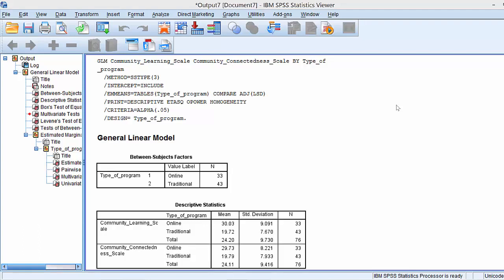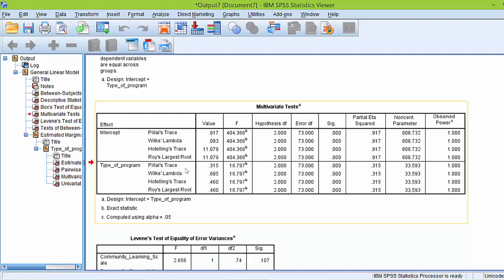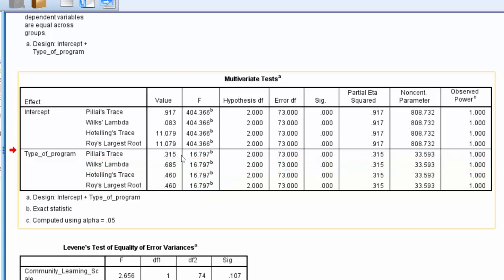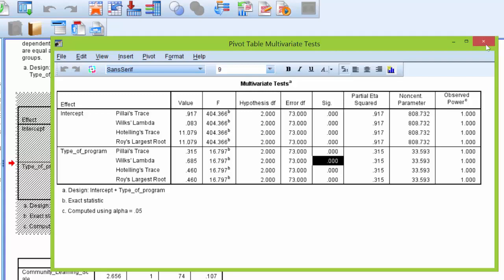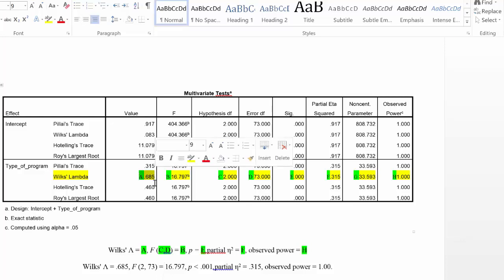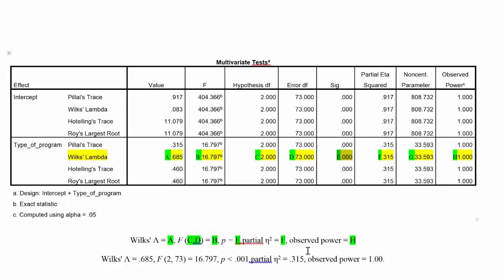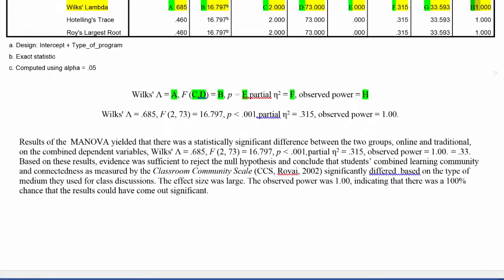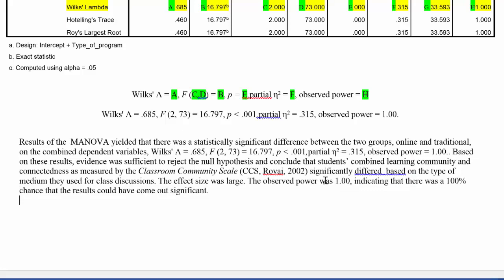The Doctoral Journey: Part 10 of 12 :Interpret MANOVA SPSS Output: The One-Way MANOVA